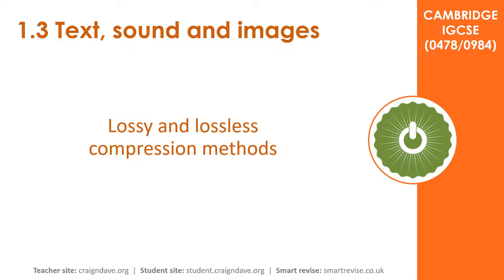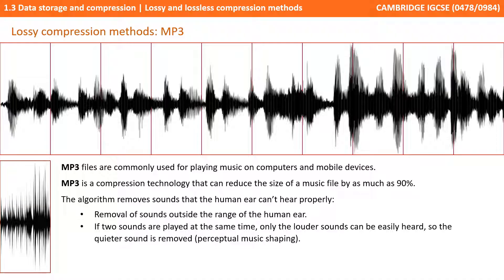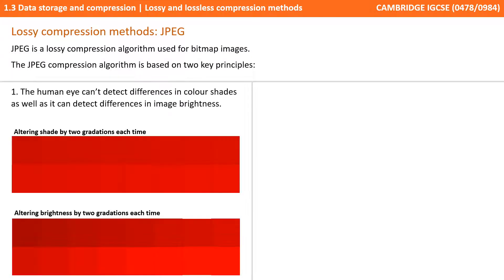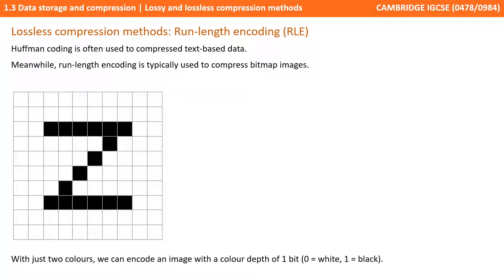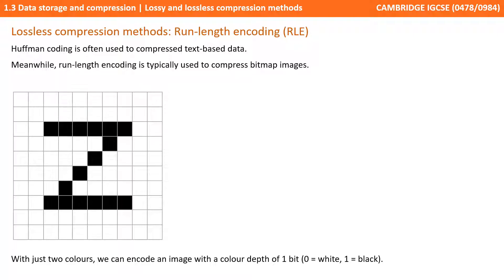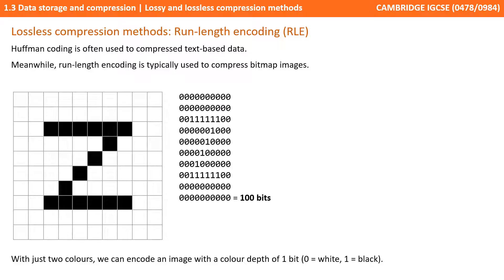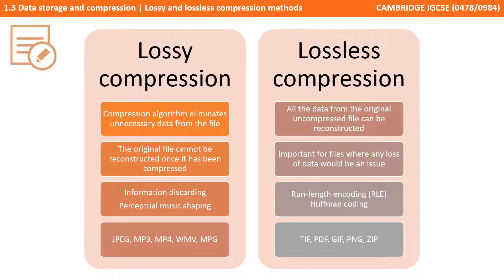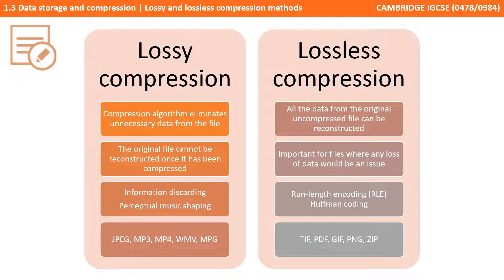15. CAMBRIDGE IGCSE (0478-0984) 1.3 Lossy and lossless compression methods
CAMBRIDGE 0478 & 0984 Specification Reference - Section 1.3 - 4

00:00 Compression methods
00:12 Intro
00:17 Lossy compression methods: MP3
01:09 Lossy compression methods: JPEG
01:50 Lossless compression methods: RLE
04:03 Summary
05:02 Outro